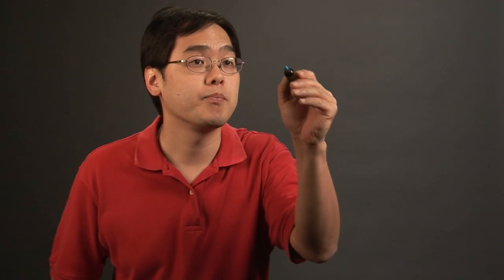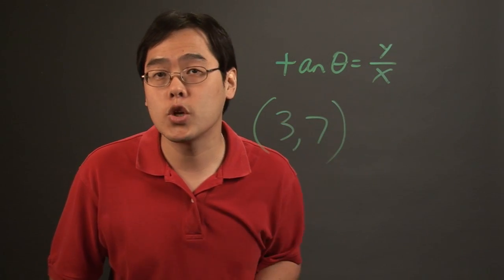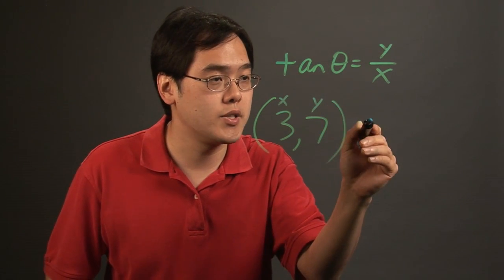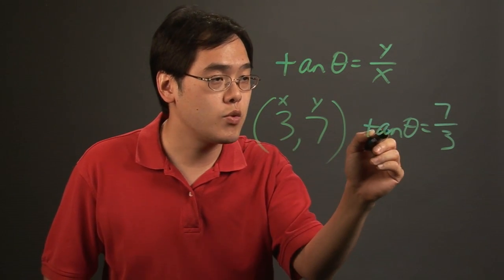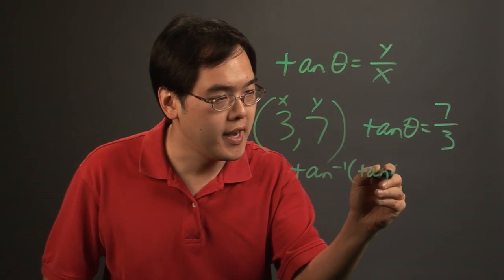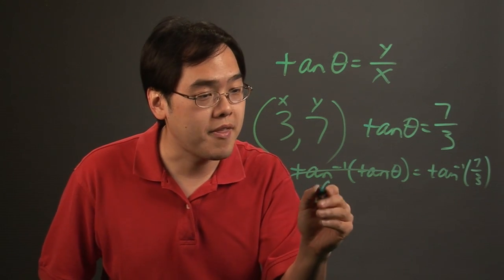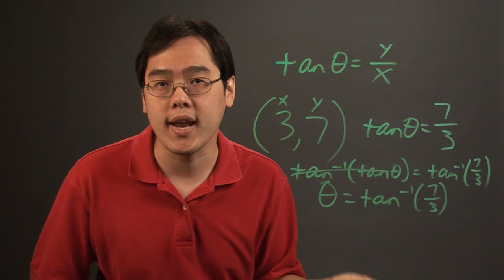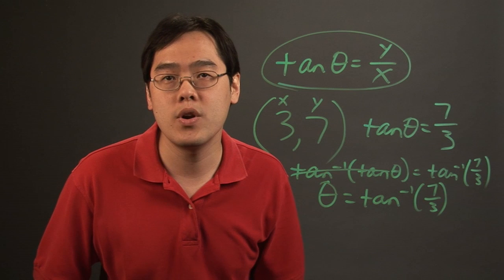How to Convert Coordinates to Angles : Angles & Other Math Tips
Converting from coordinates to angles simply requires that you follow a very specific formula. Convert coordinates to angles with help from a longtime mathematics educator in this free video clip.